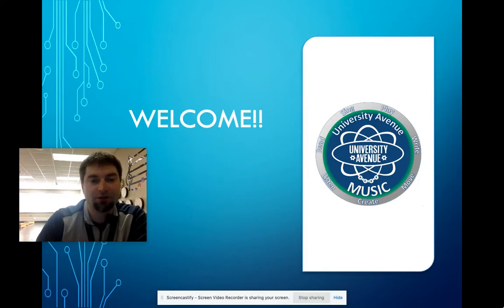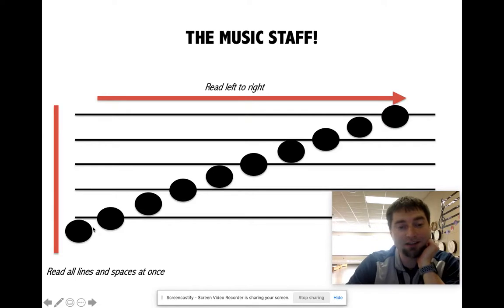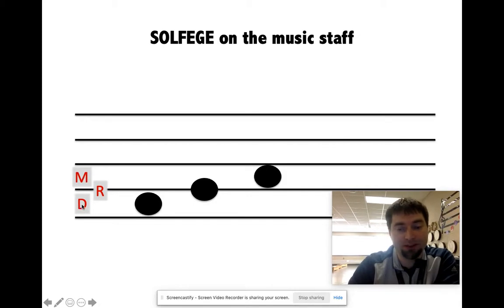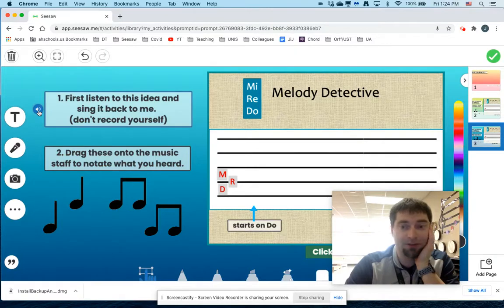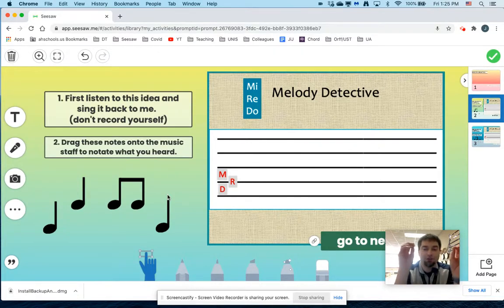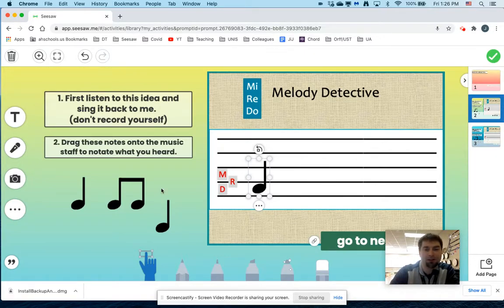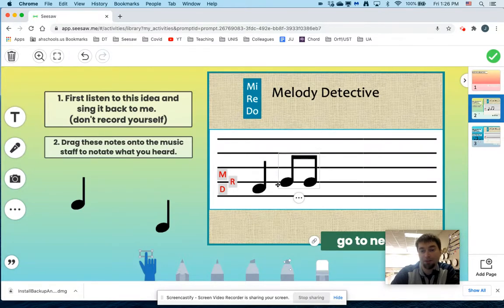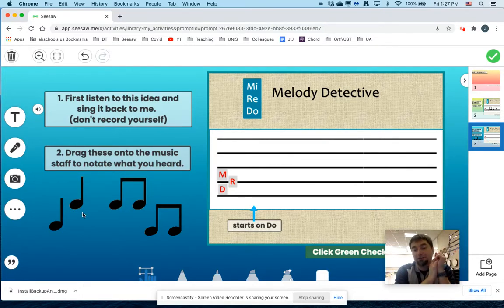Week 23 - 3rd Grade Final